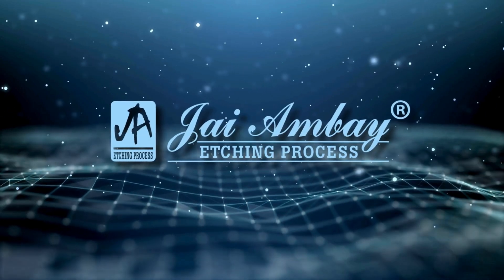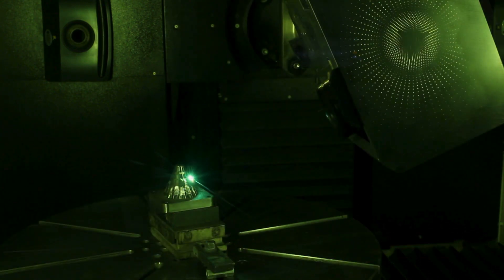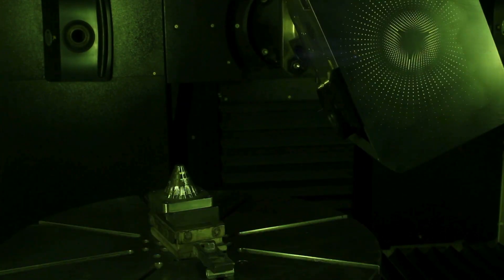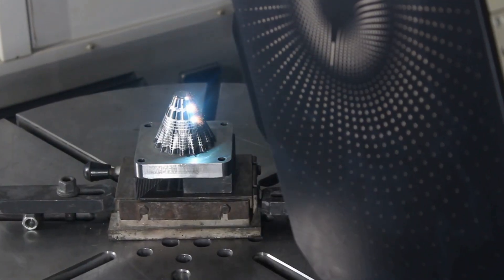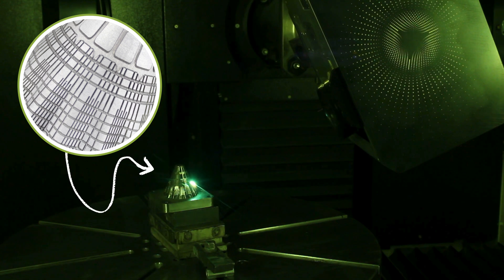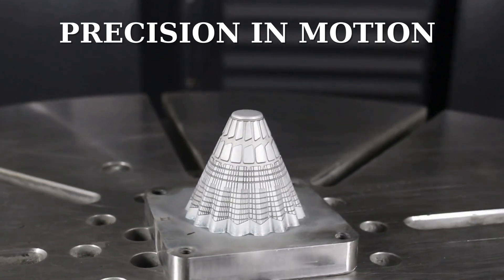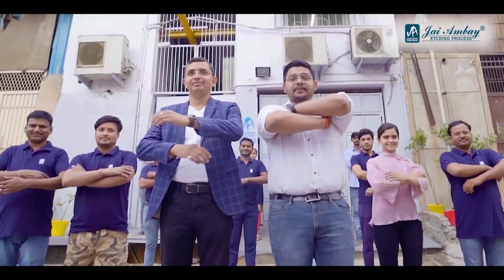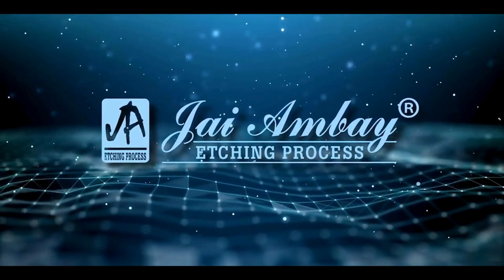5-Axis Laser Texturing On Shuttlecock Mould | Jai Ambay Etching Process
Precision meets performance: Unveiling the artistry of 5-axis laser texturing on shuttlecock molds. Perfecting every detail for ultimate flight dynamics.
Our Services
✔️5 Axis Laser Texturing
✔️3D Laser Engraving
✔️Laser Marking
✔️3D Surface Etching
✔️Teflon Coating
✔️Chemical Etching
✔️PTFE/Non-Stick Coating
✔️E-Coating
✔️Sand & Shot Blasting
✔️Mould Polishing
✔️Repair & Maintenance

🚀🚀M-132, Sec-1, Bawana Industrial Area, New Delhi-110039🚀🚀